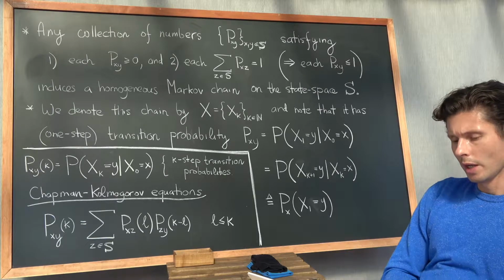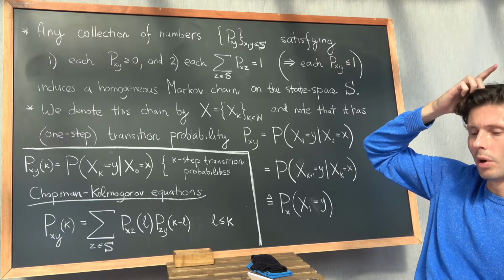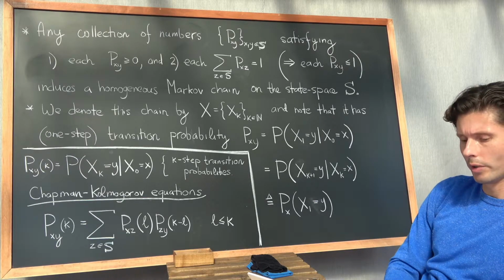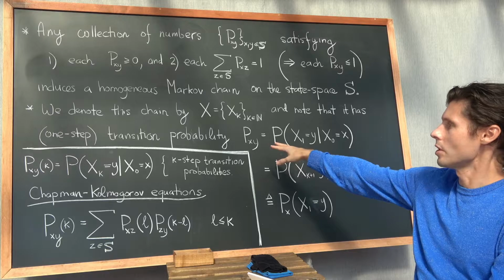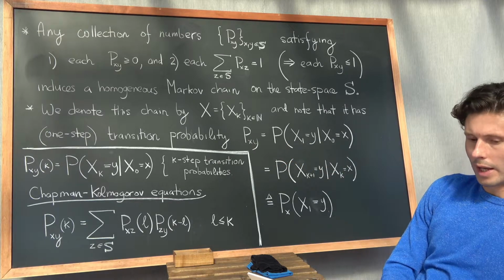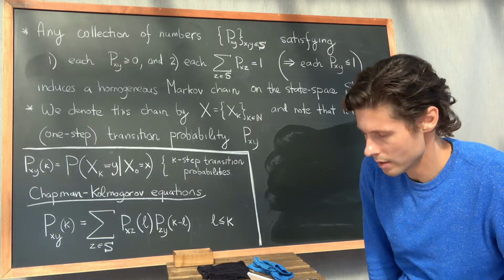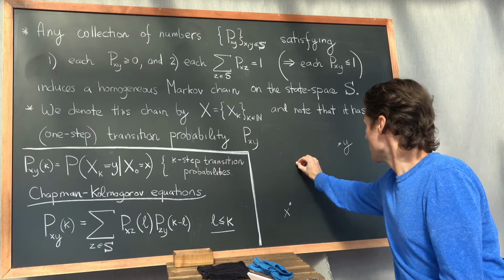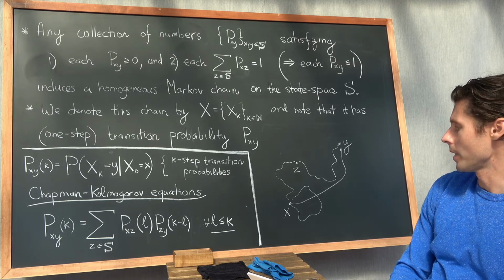160B. Lecture 3. Part 1 (One-step transition probabilities)